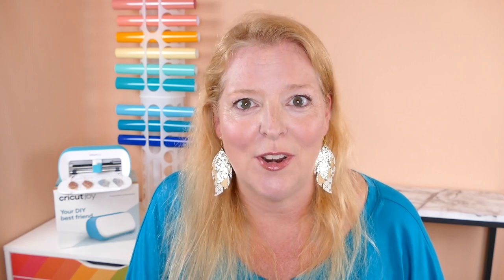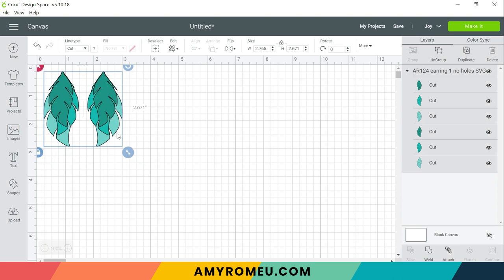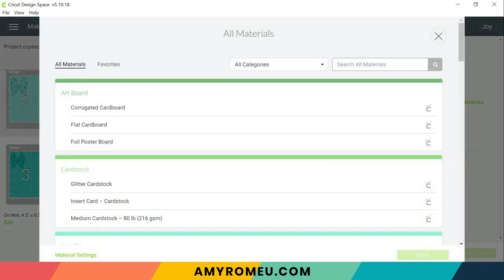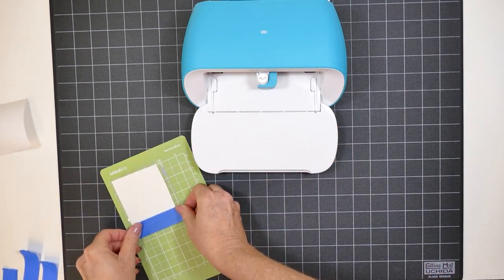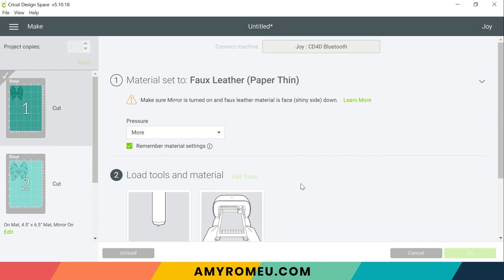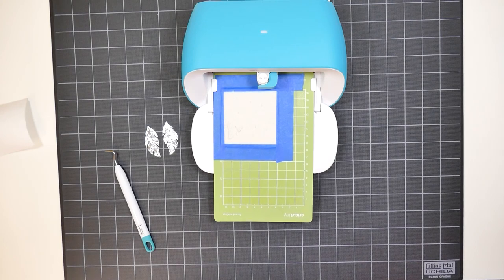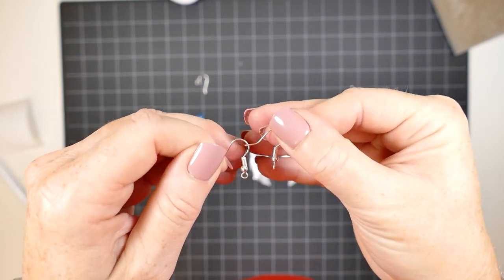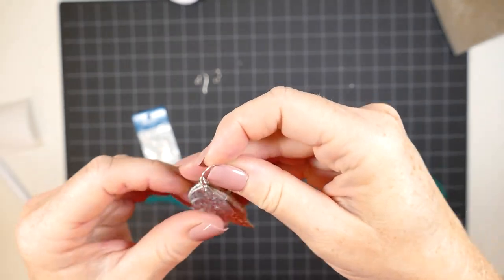DIY CRICUT JOY FAUX LEATHER EARRINGS | Feather Glitter Faux Leather Earrings Cricut JOY Tutorial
Join me as I show you how to make glitter faux leather earrings with a Cricut Joy!

I'll show you step by step how to cut and assemble these faux leather earrings (both with and without jewelry making pliers!), and I'll share my tips and tricks for getting great faux leather cuts with your Cricut Joy.

You can cut any earring shape you'd like by following this tutorial. But if you want to make my original layered feather earring design that I demonstrate in this video, you can get it below:

FEATHER EARRING SVG CUT FILE TEMPLATE

Cricut Joy

Cricut Joy Green Cutting Mat

Glitter Faux Leather from Amazon

Pebbled Metallic Faux Leather from Amazon

Blue Painter's Tape

Hole Punch
Wubbers flat nose pliers
Wubbers wide flat nose pliers

Assorted Earring Hooks
Jump Rings

If you want to make more Cricut earrings, be sure to check out my ultimate guide to making Cricut earrings, Cricut Earrings Made Easy. This complete guide includes several step by step, full color photo tutorials, links to all of my favorite materials and products, as well as my 12 best selling SVG cut files you can upload straight to Cricut Design Space! You can learn more about Cricut Earrings Made Easy here:

ETSY SHOP